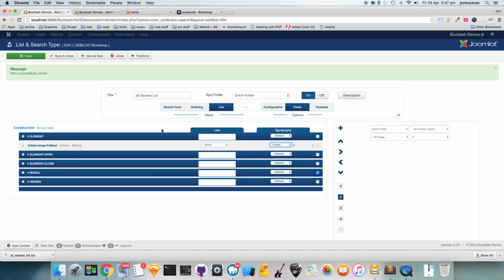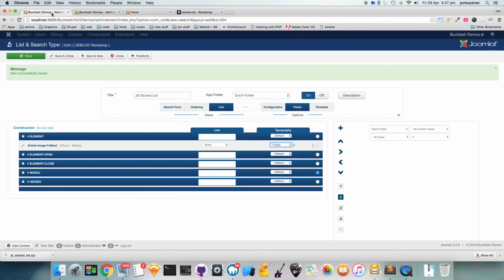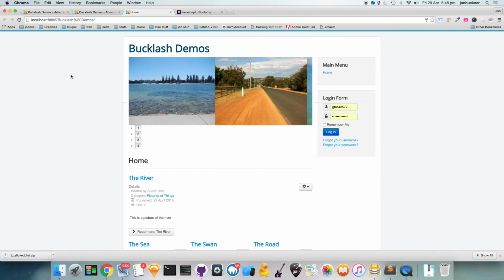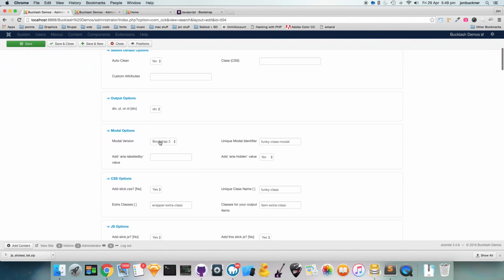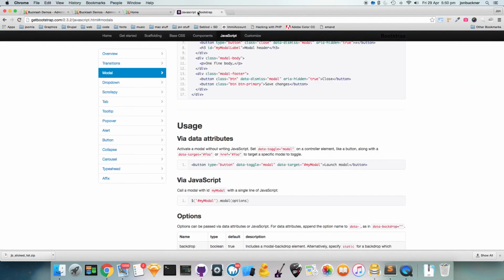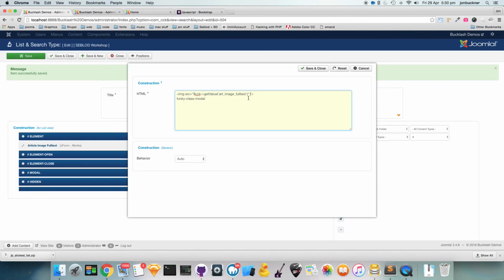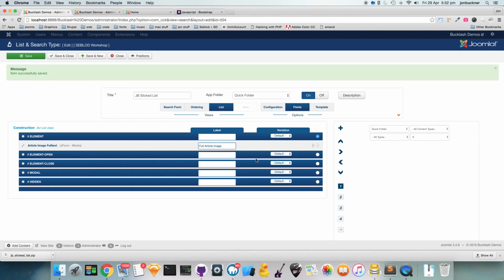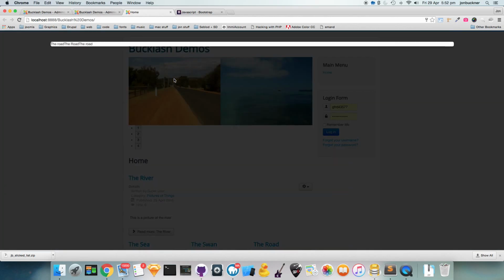3: Modals jb slicked list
3: Modals jb_slicked_list

VIDEOS:
1: Add jb_slicked_list
2: Configure jb_slicked_list
3: Modals jb_slicked_list
4: JsOutput jb_slicked_list
5: Element Positions jb_slicked_list

How to use the modal options and the modal position